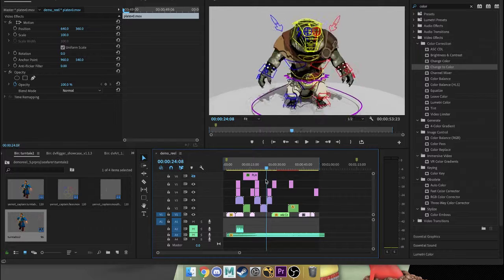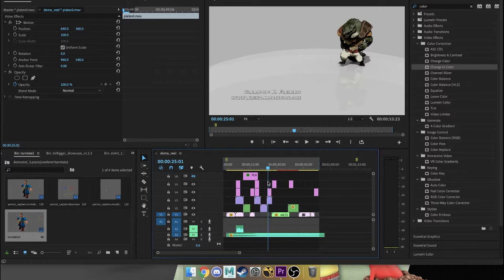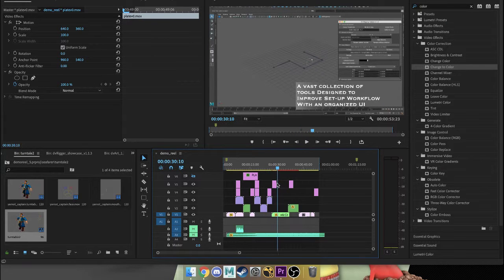Yarnot, Zachary - Milestone 4.0 - Portfolio VII - 1905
All content is created within Maya®, Mudbox®, Substance Painter, and Adobe Creative Cloud under an educational license or within Atom and NukeX. Recording done through Open Broadcast Software. Rendering done through Arnold, RenderMan, and Maya Hardware Renderer under a non-commercial license.

Zachary Yarnot and DualVission do not hold any rights to these owners' contents.
“Void Pt. 2 (Renovation Mix)” is a piece by Kubbi for μCollective.
Seafarer : The Captain is a creation of Sketchfab user Hushal-Pants.
Crocodile/Ageo is a creation of RAKUROBIT and modeled by Seanna Alanes.
Autodesk®, Maya®, and Mudbox® are registered trademarks of Autodesk, Inc.
Arnold is a Trademark of Solid Angle, a subsidiary of Autodesk, Inc.
Adobe Creative Cloud and Adobe are Trademarks of Adobe Inc.
NUKE and Foundry are Trademarks of The Foundry Visionmongers.
Disney®, Pixar®, and RenderMan are registered trademarks of The Walt Disney Company.

Zachary Yarnot and DualVission are in no way related to or endorsed by these companies - or creators - or their brands. The actions of said persons are not in any way connected to or encouraged by other mentioned parties.